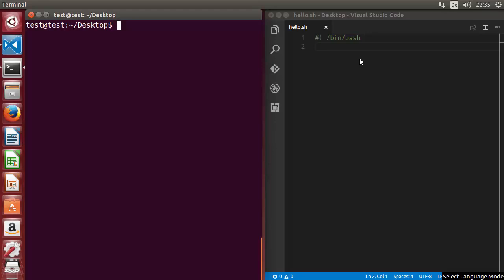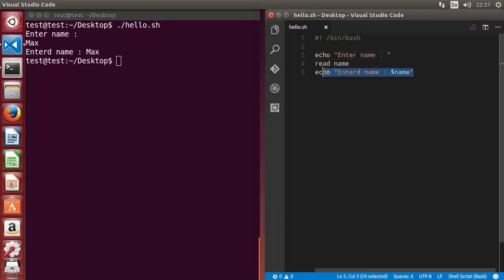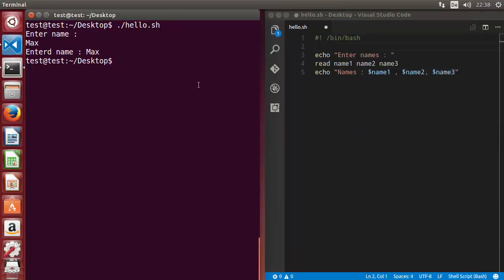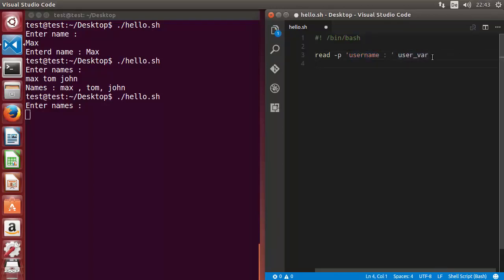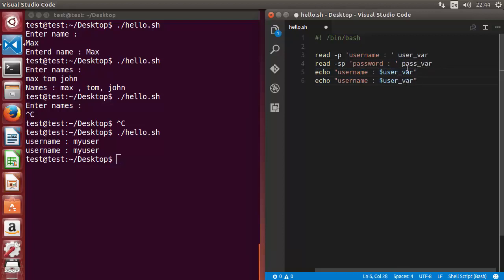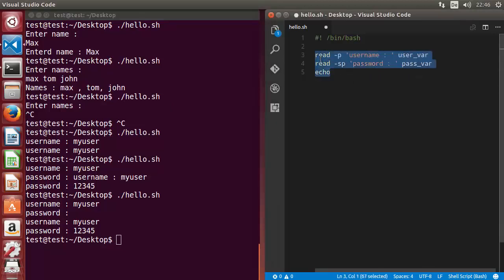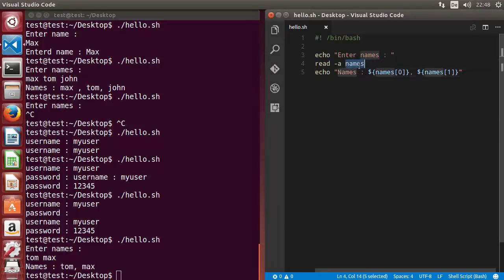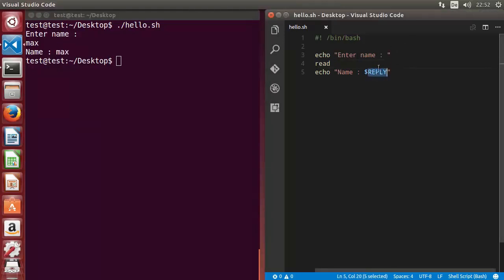Shell Scripting Tutorial for Beginners 3 Read User Input 3